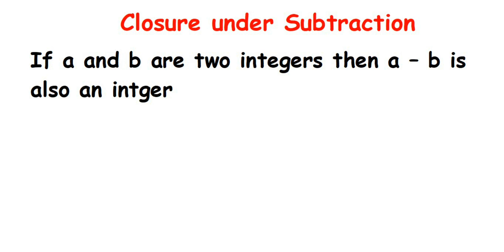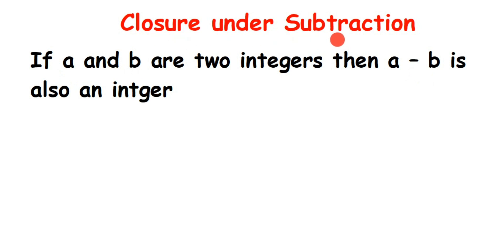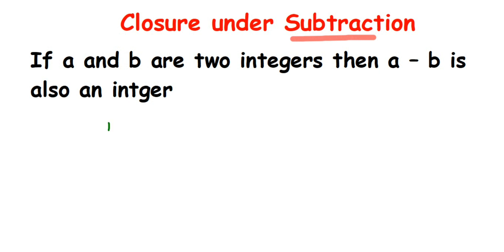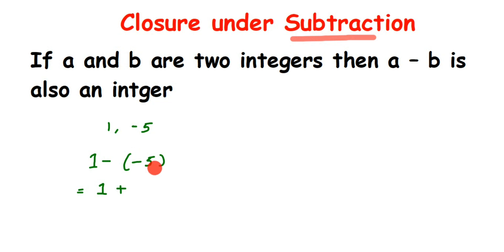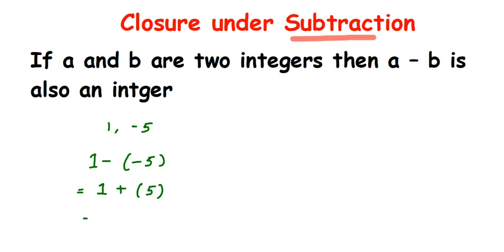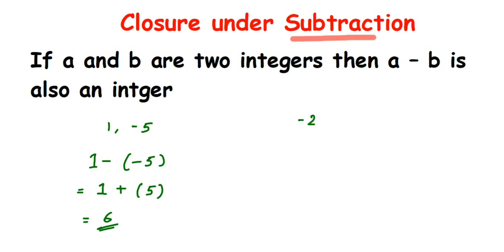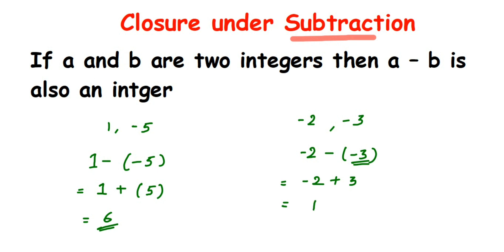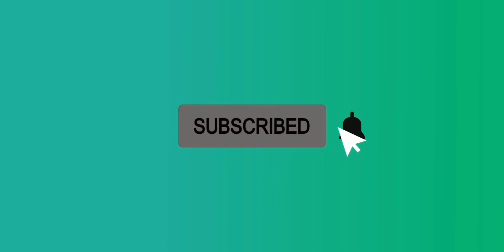What is closure property // closure under subtraction